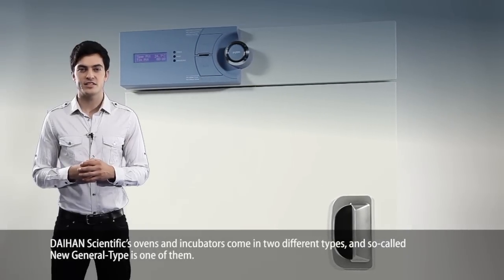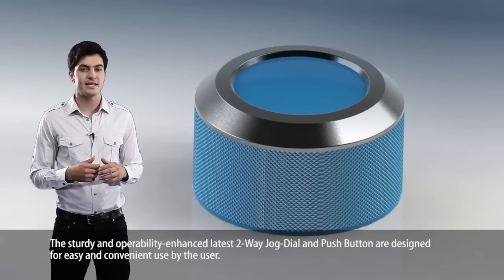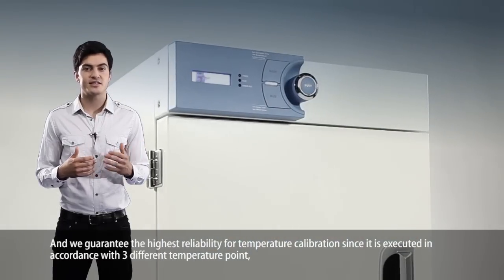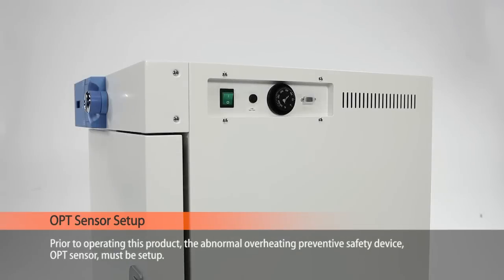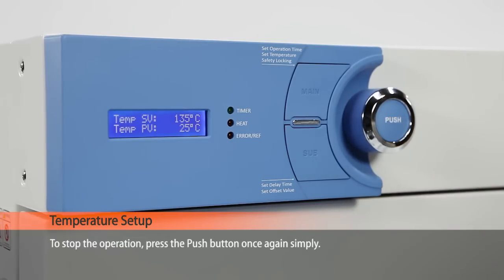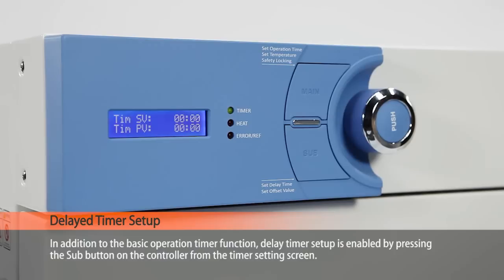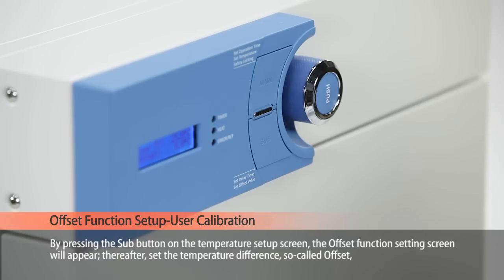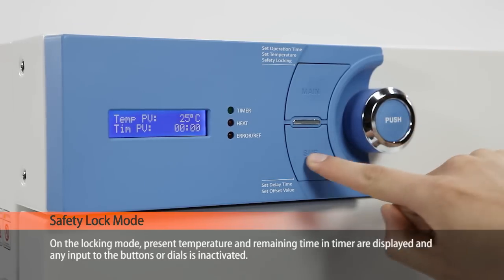DAIHAN New Ovens & Incubators - General Type PR + Instructions (English)